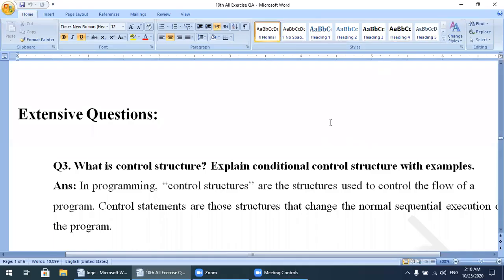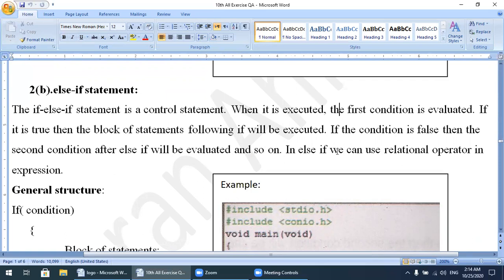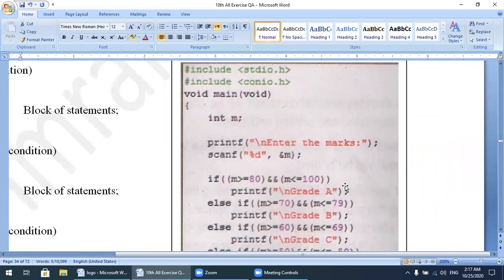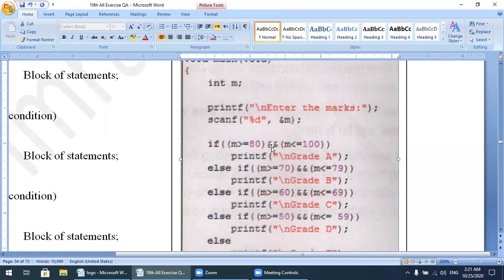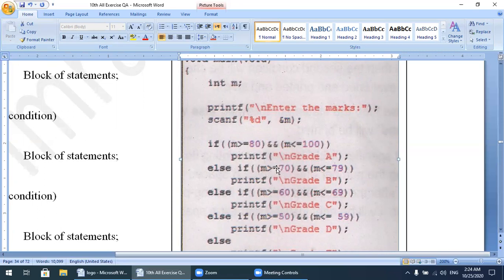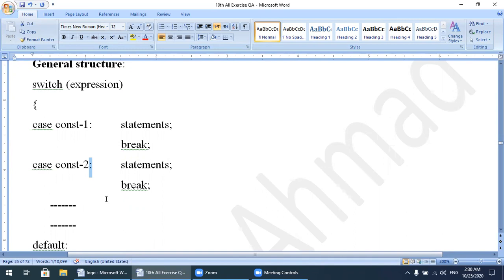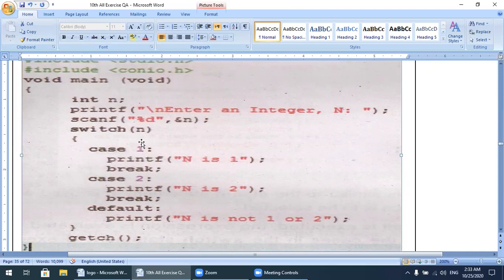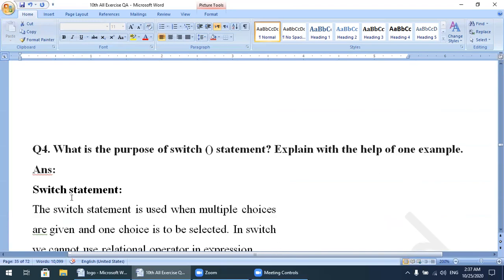Grade 10 Computer 21